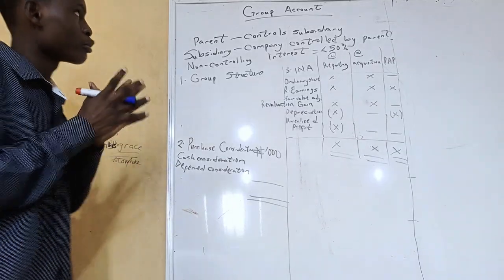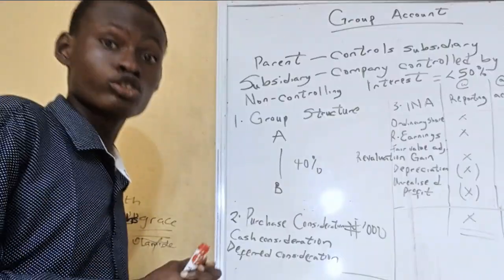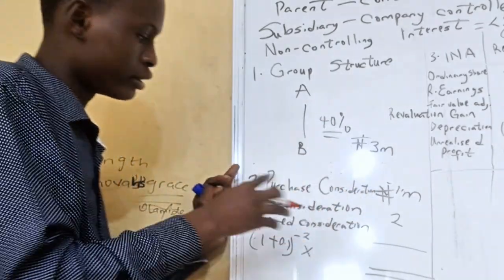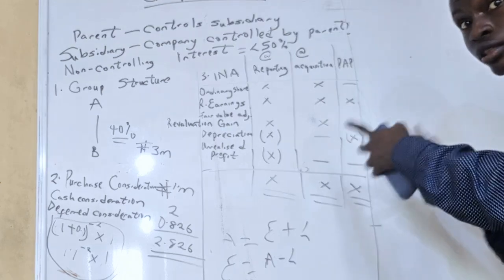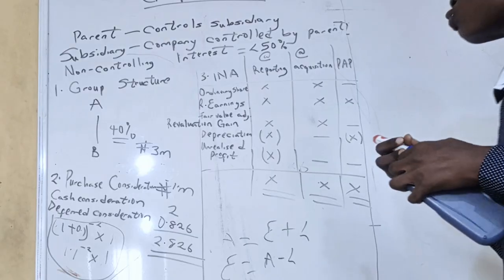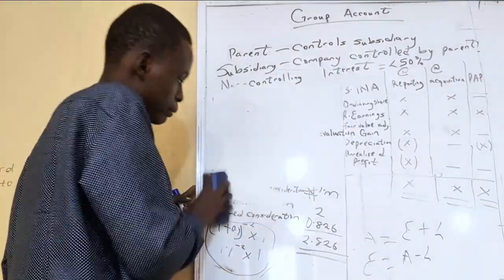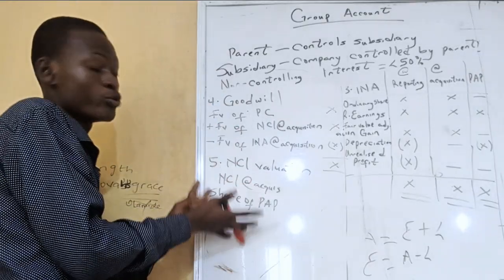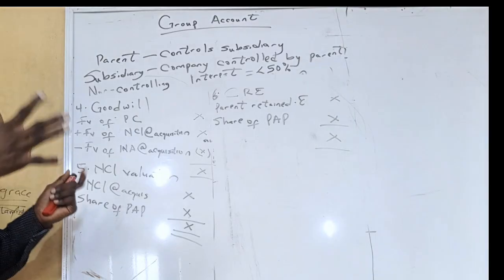Group Accounts Made Easy | ICAN Financial Reporting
📚 Struggling with Simple Group Accounts (SOFP) in ICAN FR?

In this video, I explain the fundamentals of Simple Group Accounts and how to prepare a Consolidated Statement of Financial Position (SOFP) in a simple and beginner-friendly way.

This is Part 1 of the series, where you'll understand the concepts before solving any questions.

📖 What you'll learn:

✅ Parent Company
✅ Subsidiary Company
✅ Group Structure
✅ Date of Acquisition
✅ Goodwill
✅ Non-Controlling Interest (NCI)
✅ Group Retained Earnings

📌 Part 2 will cover a complete ICAN past-question solution step by step.

⏱️ Chapters
00:00 Introduction

(Add the remaining timestamps after uploading.)

💬 Which part of Group Accounts do you struggle with the most?